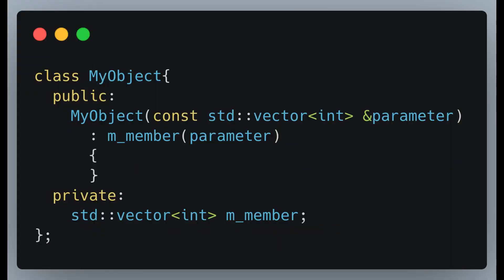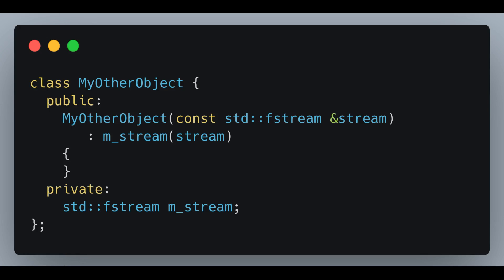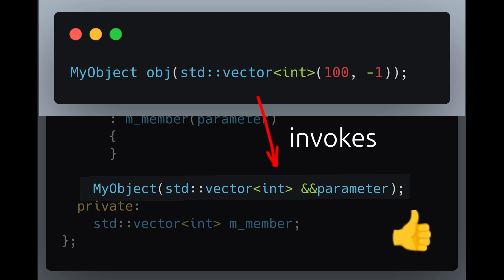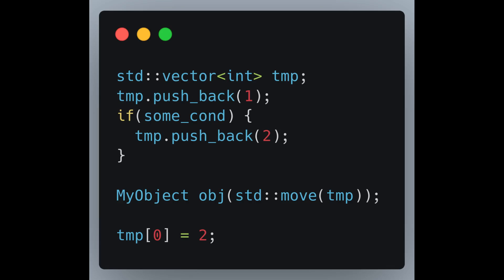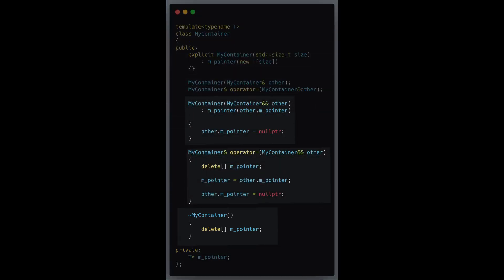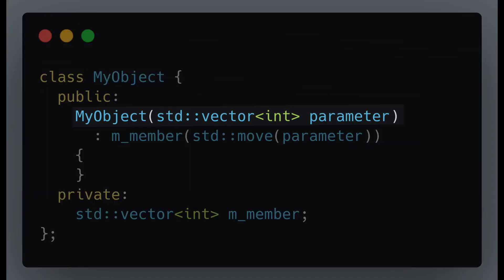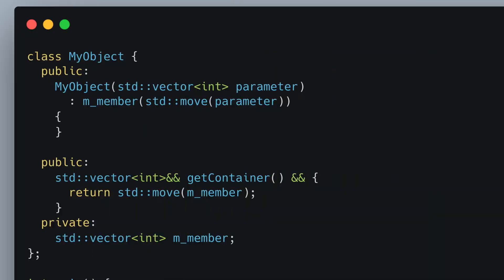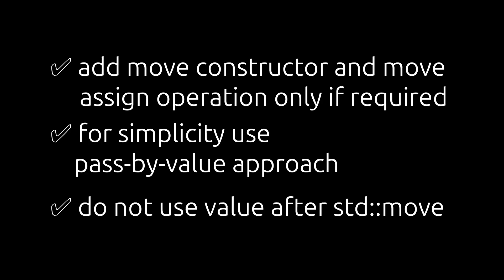Master C++ R-Values & Move Semantics in 6 Minutes!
R-values and move semantics might seem complex, but they’re based on a simple idea.
To understand them better - along with the problems they solve and their use cases - check out this video!

00:00 Into
00:10 Problems in C++98 without r-values
01:25 What is an r-value
01:36 R-value reference
02:22 std::move for l-values
03:01 Do not use variable after std::move
03:12 Why you need to use std::move for r-value reference
03:33 Enable move semantic to your type
04:01 Ownership transfer in move constructor
04:27 Use pass-by-value approach for parameters
05:20 Pass-by-value efficiency
05:40 When to use std::move for return
05:59 Main rules for r-values